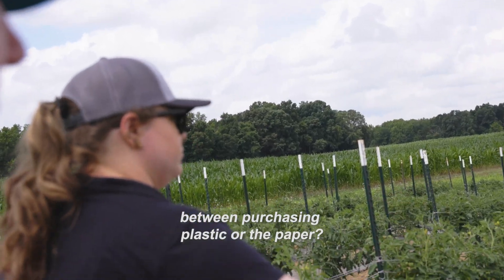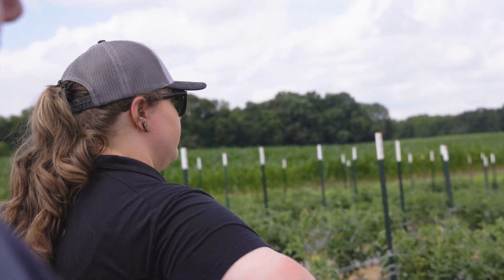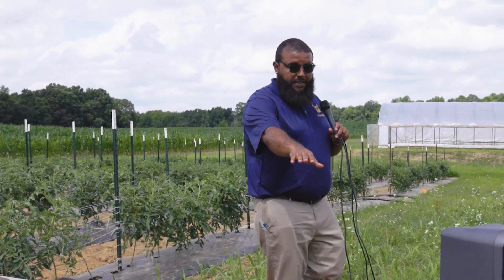Small Farms Field Day 2024: Biodegradable Plastic Mulch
At North Carolina A&T's University Farm, a biodegradable plastic mulch demonstration during this year's Small Farms Field Day.

Music Credit

MUSIC CREDIT
"JOURNEY"